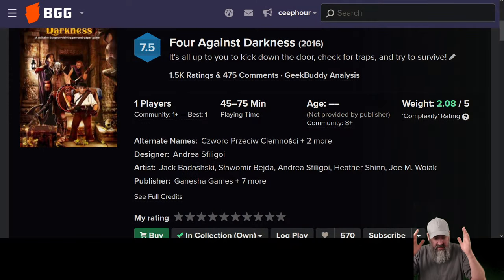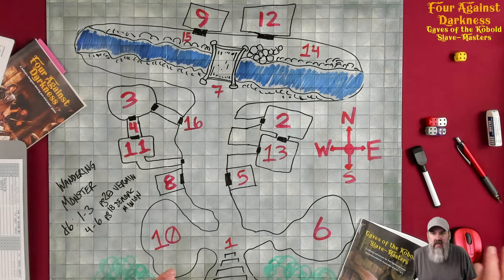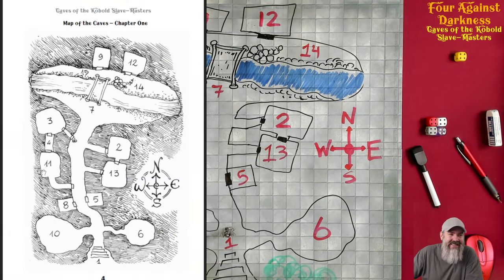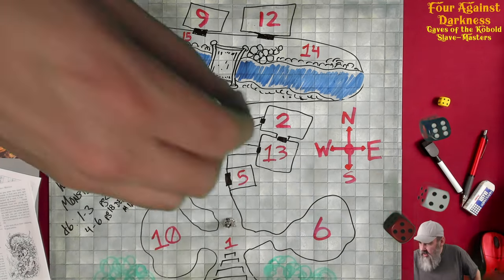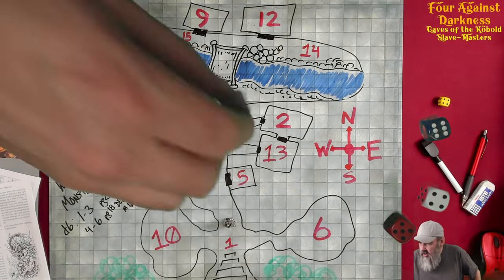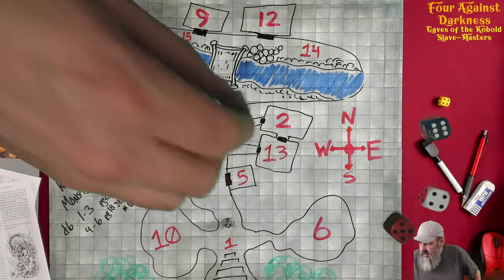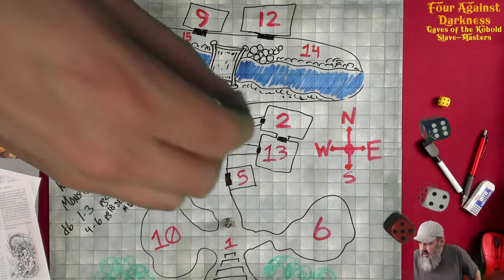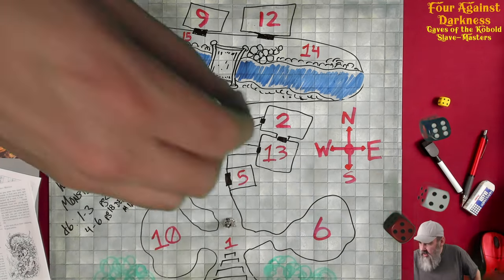Four Against Darkness: Caves of the Kobold Slave-Masters - Chapter 1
Four Against Darkness: Caves of the Kobold Slave-Masters (2016)

Here's the link in case your searching on DTRPG can't find it either. I imagine at some point in the future "preview" might get dropped from the URL.

0:00:00 Intro
0:15:28 Playthrough

Thanks to Rob Standifer here is the answer to the question of the XP rolls at the end